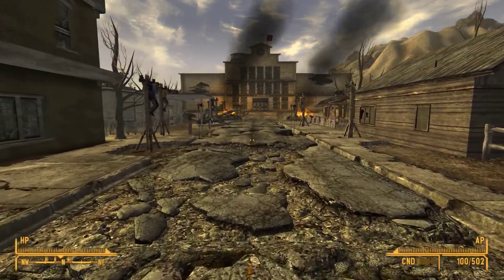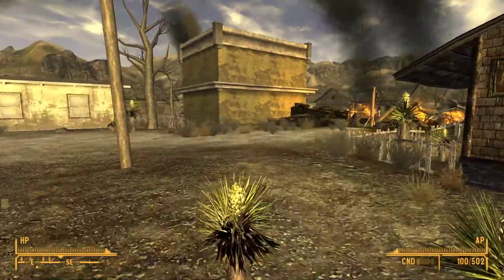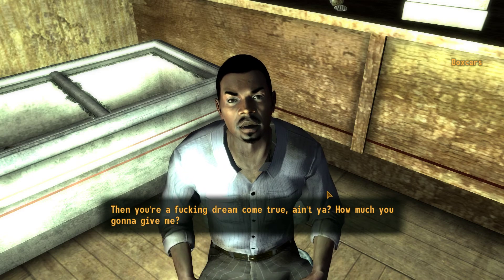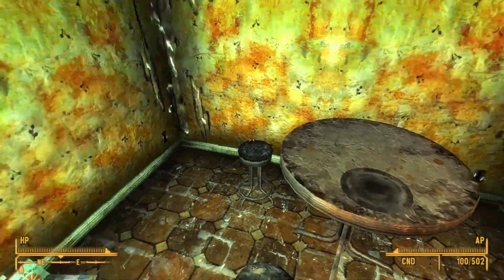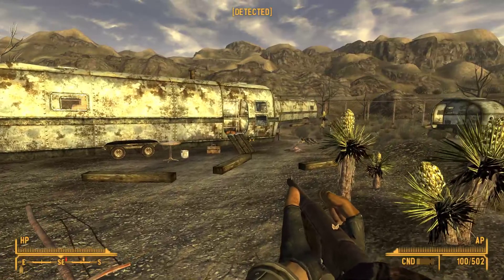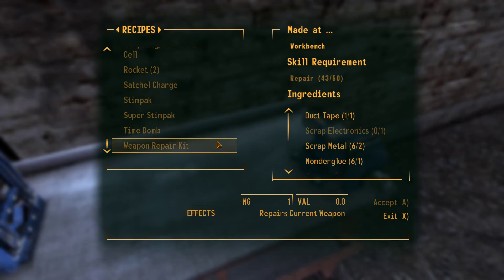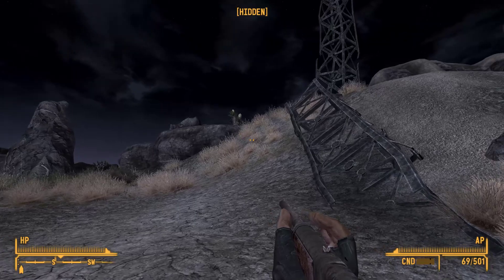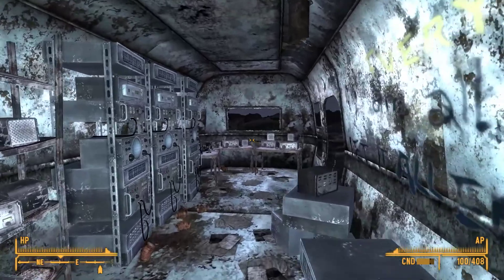Fallout New Vegas - B.B. Gun Run - Episode 8 [Distracted]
I'm back, doing something I promised myself I wouldn't: Trying to beat Fallout with a B.B. Gun.  Again.  This time in lovely New Vegas!